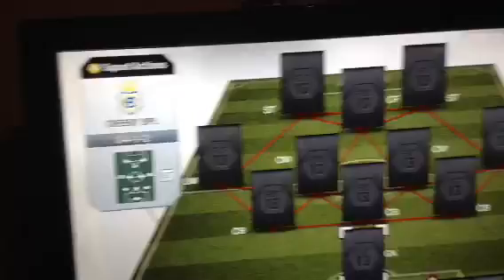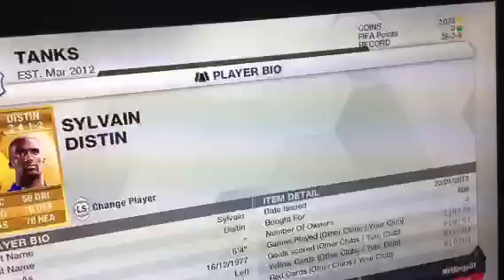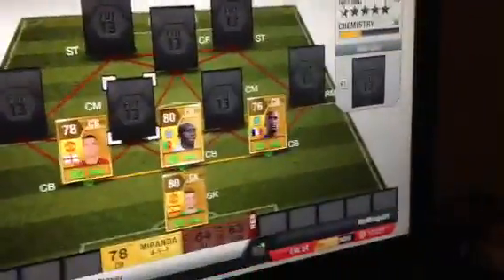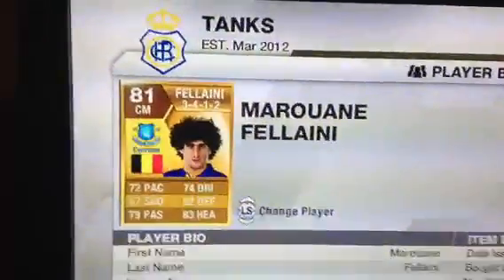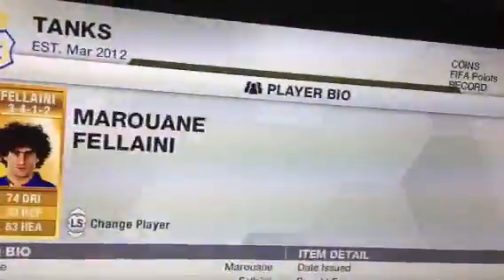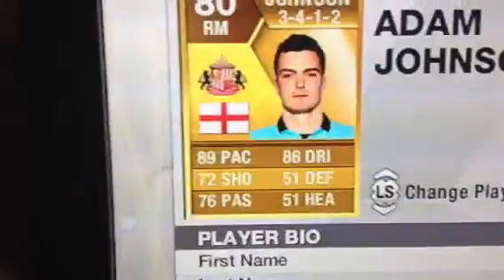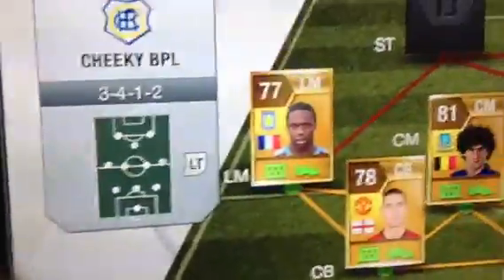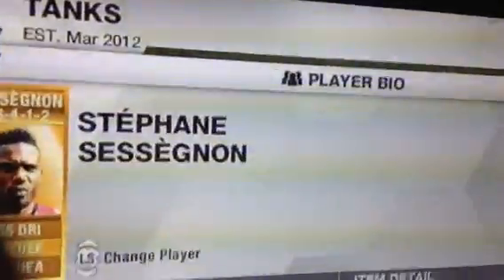Bpl 30k squad builder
30k casual Bpl team